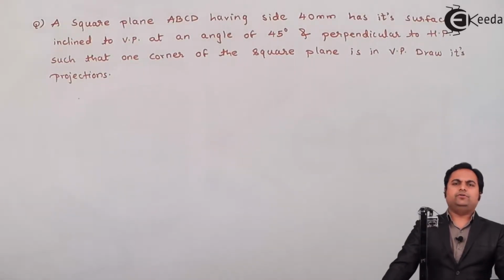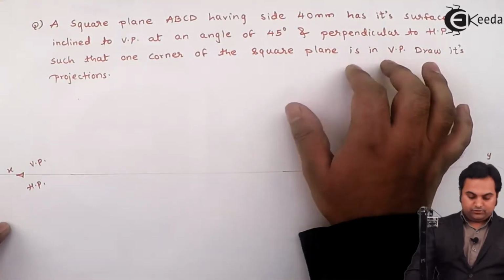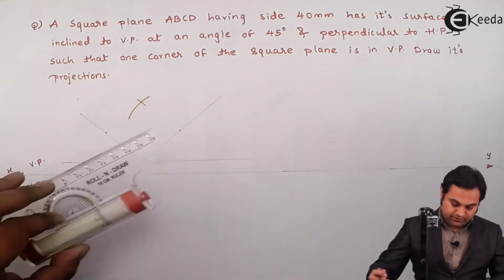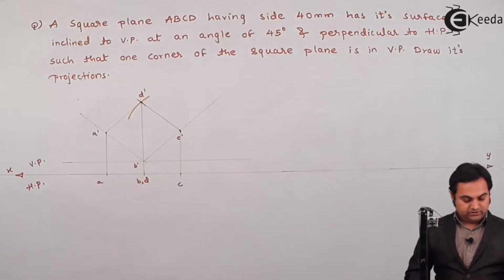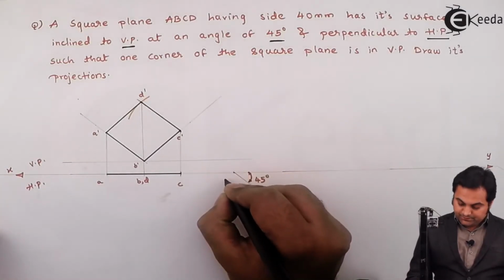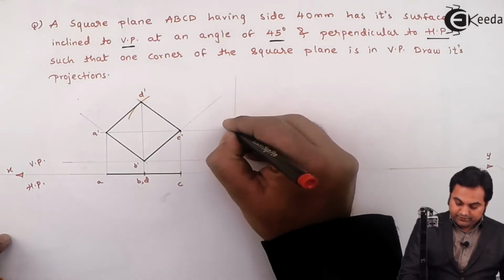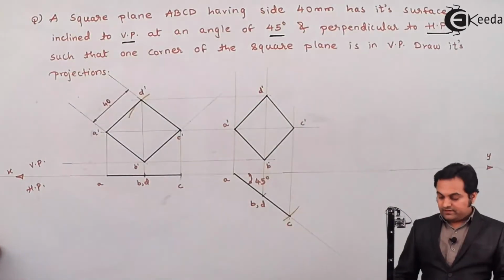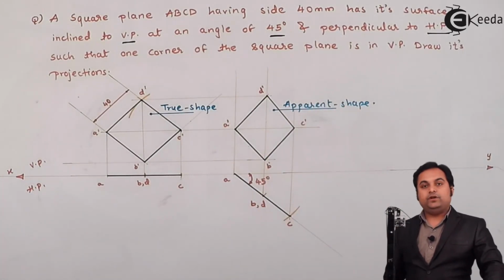Problem 4 Based on Square Planes - Projection of Planes - Engineering Drawing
Join us as we tackle Problem No. 4 on the Square Plane, an important concept in engineering mathematics. The Square Plane, a special case of the Rectangular Plane, serves as a fundamental tool for representing points, lines, and geometric shapes in two-dimensional space.

In this video, we explore Problem No. 4 and navigate through the complexities of working with coordinates, plotting points, and solving geometric problems on the Square Plane. Whether you're a student studying engineering mathematics, an educator seeking teaching materials, or simply interested in mathematical problem-solving, this video is for you.

Through clear explanations and detailed demonstrations, we guide you through the process of solving Problem No. 4, helping you grasp the principles of the Square Plane and apply them effectively in various scenarios.

Don't miss out on this opportunity to deepen your understanding of engineering mathematics.